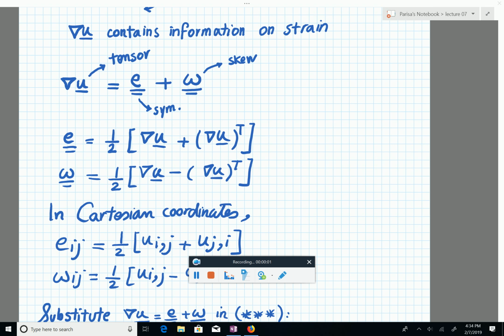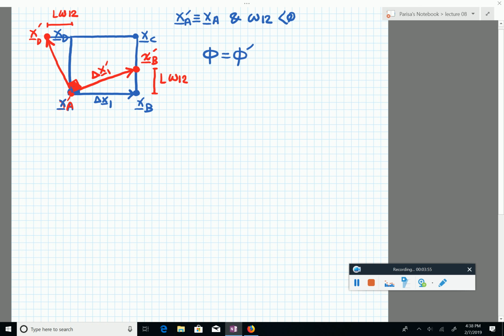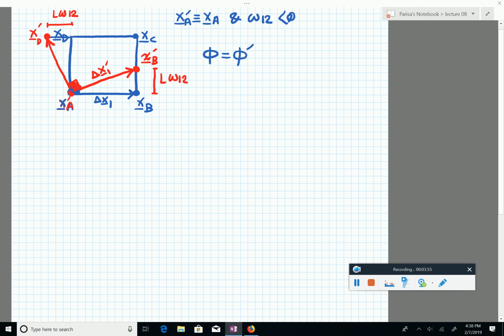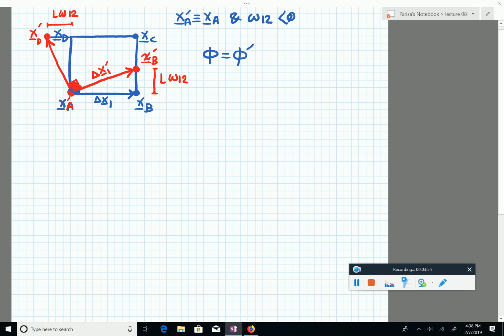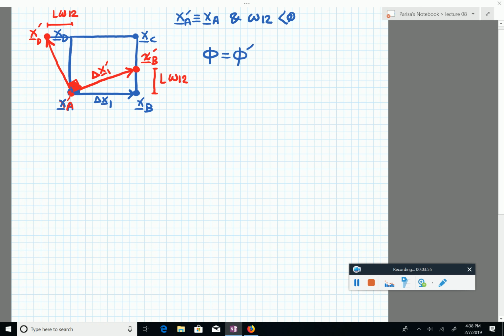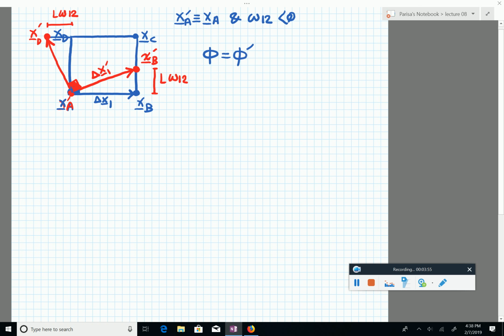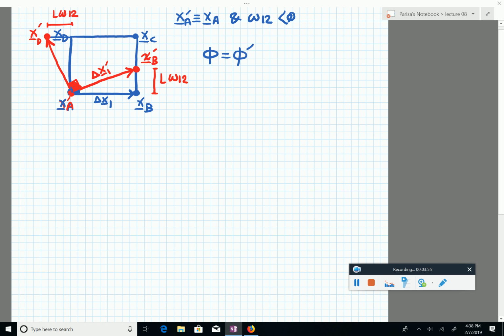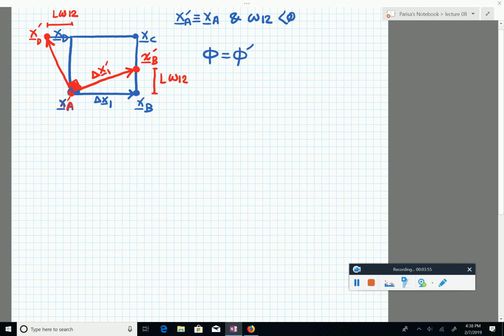lecture 08 Feb 07, 2019